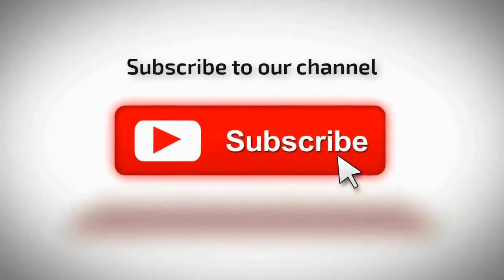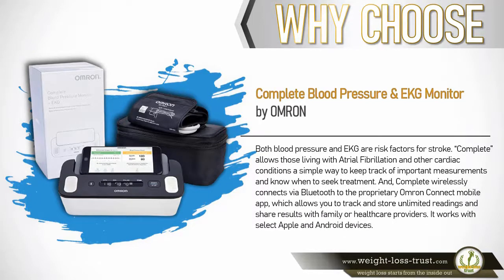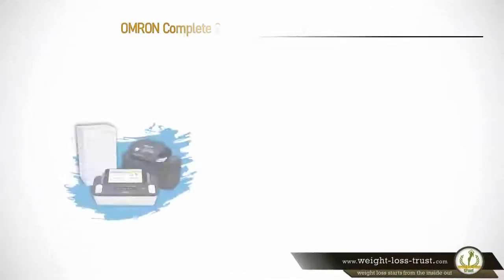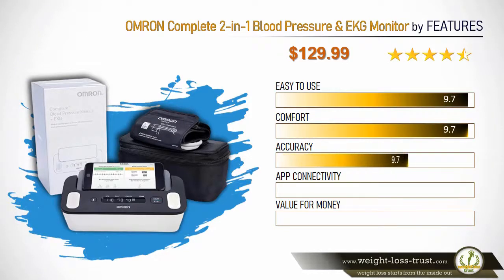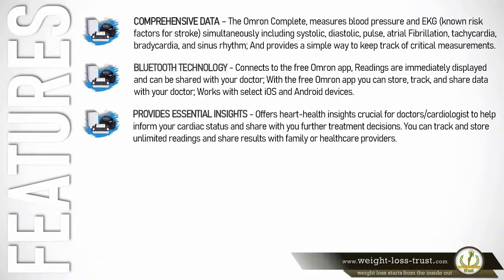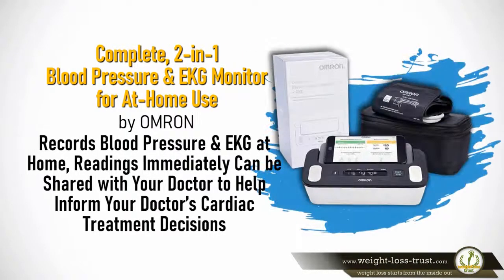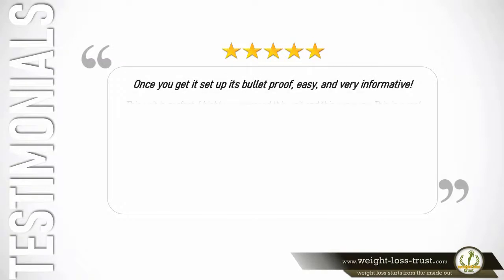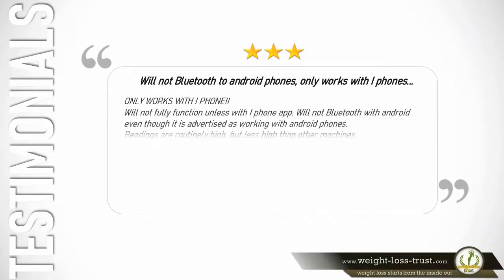Omron Complete Wireless Blood Pressure and EKG Monitor REVIEW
REVIEW Omron Complete Wireless Blood Pressure and EKG Monitor
Check BEST DEAL/Discount »»

In this video, we go over the OMRON Complete 2-in-1 Blood Pressure monitor with an inbuilt  EKG recording. We talk about the best features of the Complete -- Wireless Blood Pressure and EKG Monitor by Omron, the pros and the cons, tips on how to get the most reliable reading, and bring what the users have to say about this monitor.

Omron Complete BP7900 EKG not only helps to monitor the blood pressure effectively but can also record EKG (Electrocardiogram) that can be directly sent to the care provider.

It is a blood pressure monitor with built-in EKG monitoring for easy at-home measurements.

EKG (Electrocardiogram) is required to track your heart health by measuring the heart’s electrical activity. It is a painless test to gauge heart problems and overall heart health.

The heart is a critical part of our body and it is important to know its health on a regular basis. Heat beats ~100,000 times per day to power our body. As we take care of blood pressure, we also need to know the rhythm and beats of the heart.

DETAILS for Omron Complete: EKG + Wireless Blood Pressure Monitor

The monitor is a clinically validated blood pressure monitor with built-in EKG technology for easy, at-home blood pressure and EKG monitoring.

FEATURES
   »   Measures blood pressure and EKG simultaneously: Including systolic, diastolic, pulse, atrial fibrillation, tachycardia, bradycardia, and sinus rhythm.
   »   Durable, contoured wide-range D-ring cuff: Fits arms 9" to 17" in circumference.
   »   Bluetooth technology: Allows connecting to the free app, where you can track, store and share data with the physician for a continuous loop of heart-health insights that inform cardiac treatment decisions.
   »   Works with select iOS and Android devices.
   »   Includes: Blood pressure and EKG monitor, wide-range D-ring cuff (fits arms 9" to 17" in circumference), 4AA batteries, storage case, instruction manual, quick start guide.

Having one machine providing both blood pressure details and EKG is helpful.

Accuracy:
Omron EKG is clinically validated and coming from the Omron Flagship, which is in the market for the last 40 years. It meets the Validated Device Listing (“VDL”) criteria for clinical accuracy validations.

Also, it has independent review and acceptance of documentation submitted by the manufacturer. Measure 5 times more data points. It minimizes the breathing and moments impact to reduce the measurement error.

Fitting:
It comes with a Durable, contoured wide-range D-Ring cuff. The cuff fits arms 9″ to 17″ in circumference.

Ease of Use:
Measure blood pressure and EKG simultaneously. It measures systolic, diastolic, pulse, atrial fibrillation, tachycardia, bradycardia, and sinus rhythm. It is a blessing for the people who suffer from Atrial fibrillation (AFib), it helps to track their condition and seek treatment. The Bluetooth convenience allows connecting to Omron connect easily and helps to personalize the trends and share the data with friends, family, and care providers.

CONCLUSION

With changing lifestyles and increased stressed life, people are suffering from heart diseases and if there is a device that can be used that not only provides a blood pressure monitor but also EKG then it is icing on the cake.

Omron EKG is very easy to use and can be maintained easily. You can get the attention of a Care provider within 24 hrs using the Omron Connect App. The Omron company is excelling in adopting the latest technology to make high-end products. Omron EKG is a big breakthrough and is highly recommended.

Check BEST DEAL/Discount »»

Complete Blood Pressure Monitor Omron Review, Review Complete Blood Pressure Monitor Omron,